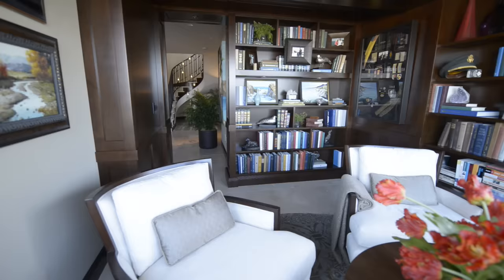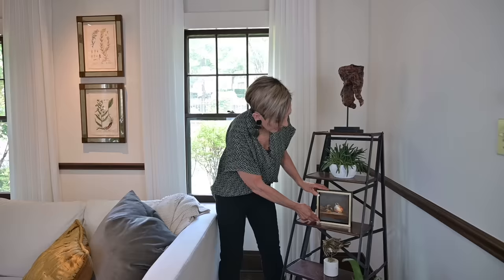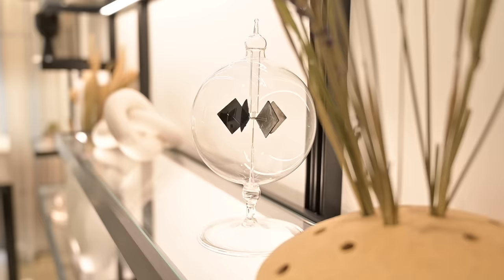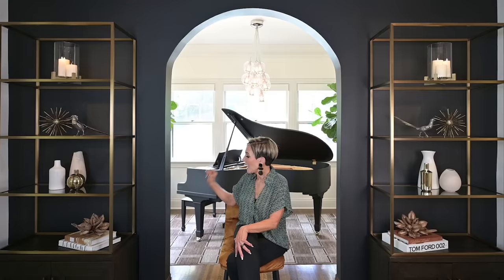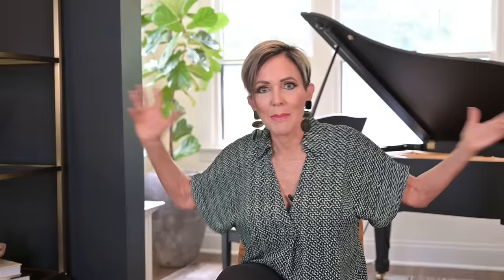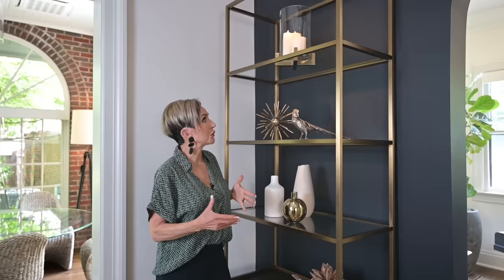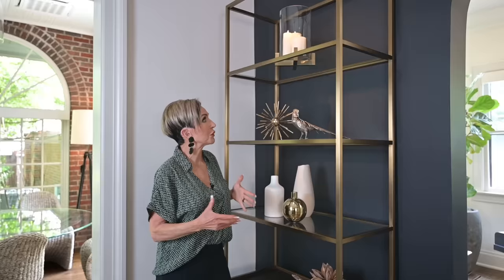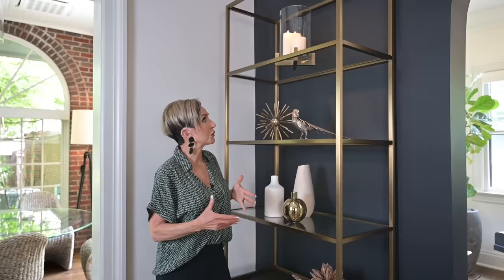How to Accessorize Bookcases and Builtins like a pro!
Videography: Noah Kelly
Editor: Dorian Tucker
Creative Producer: Angela Johnson